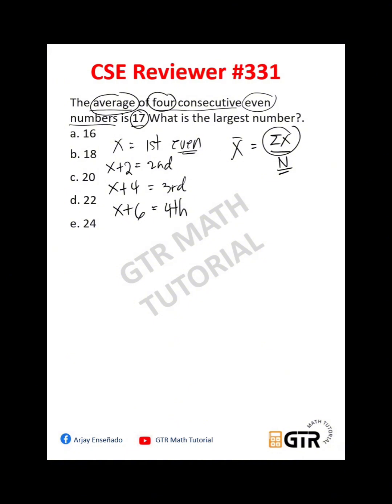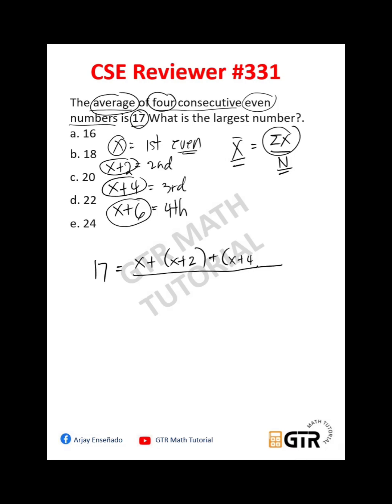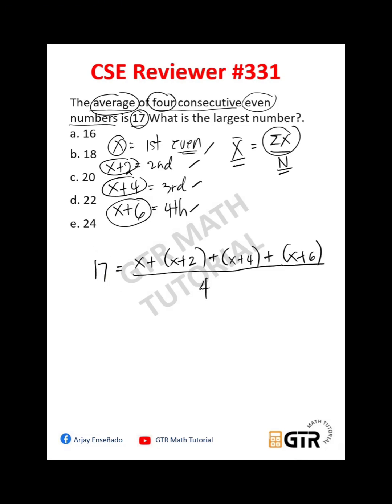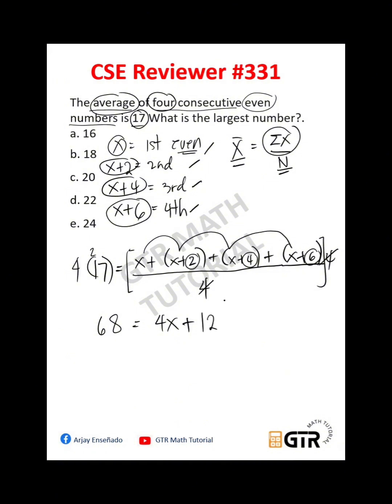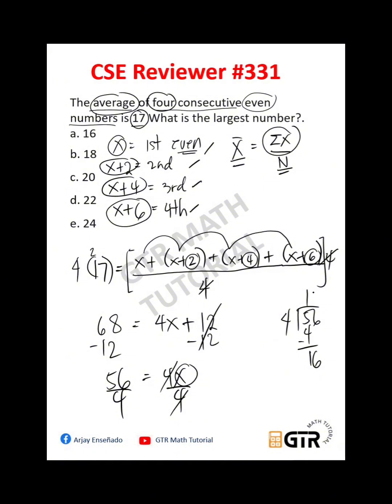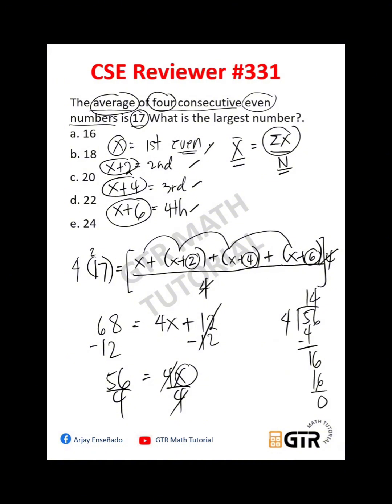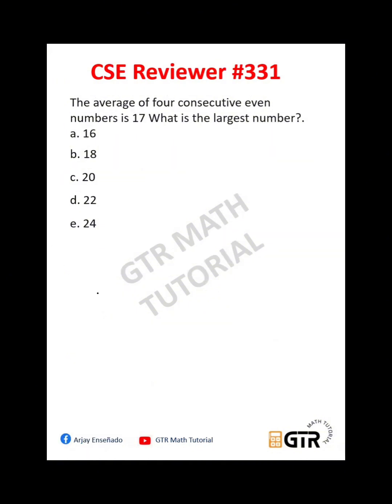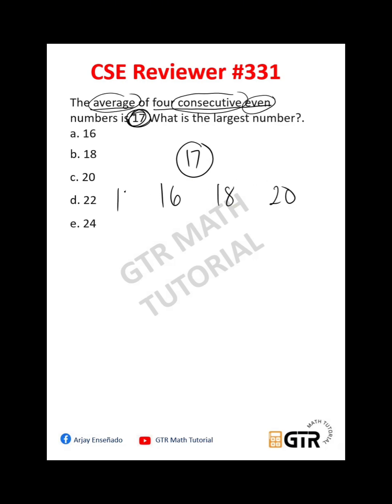Civil Service Exam Reviewer #331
The average of four consecutive even numbers is 17 What is the largest number?.
a. 16
b. 18
c. 20
d. 22
e. 24